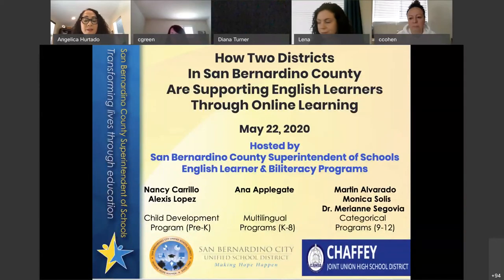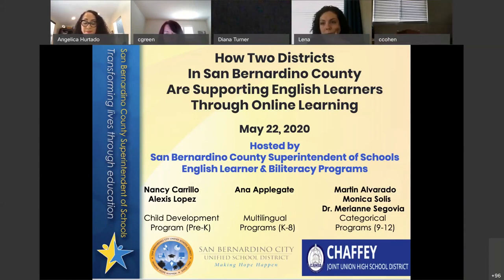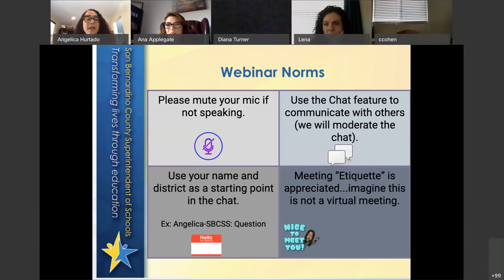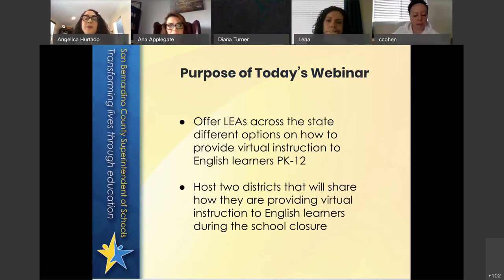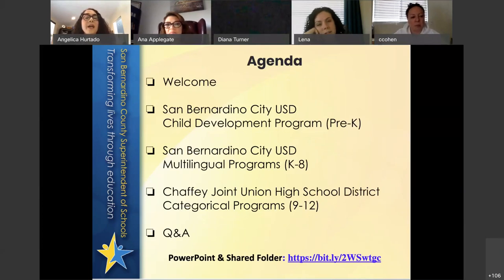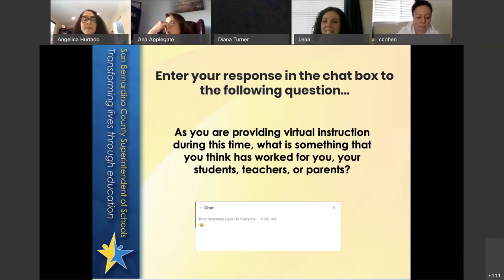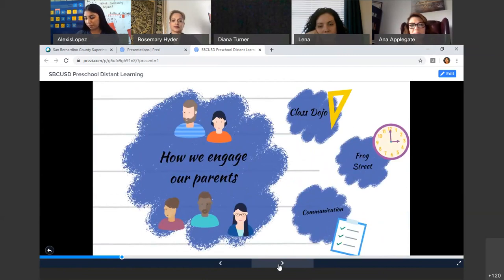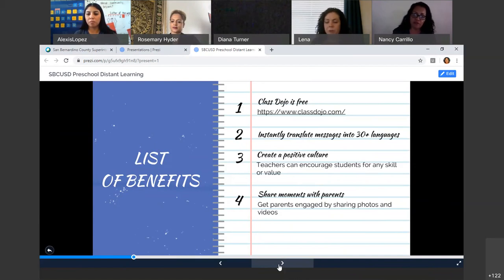How Two Districts in San Bernardino County are Supporting English Learners through Online Learning